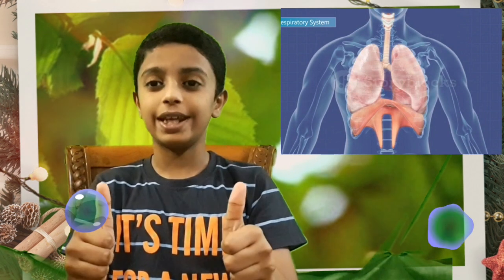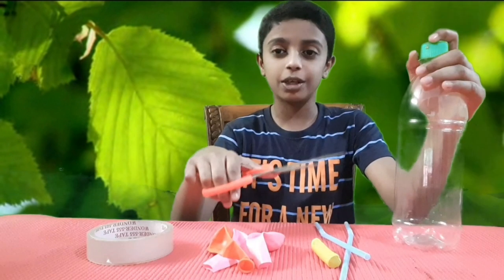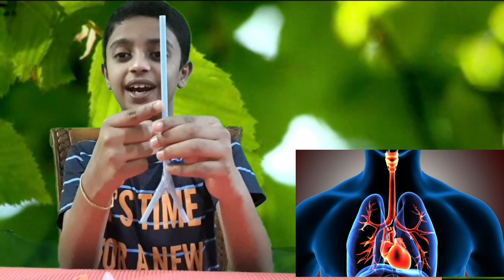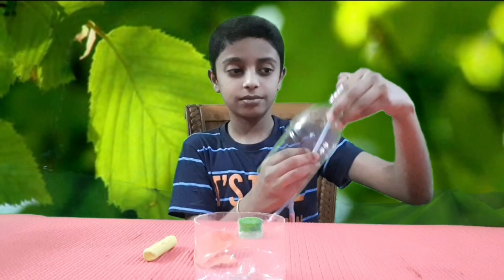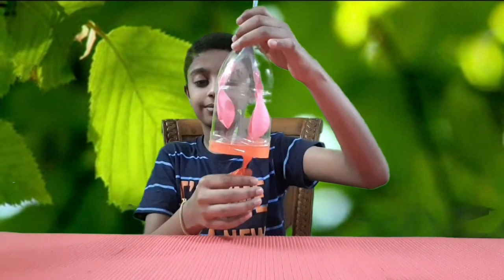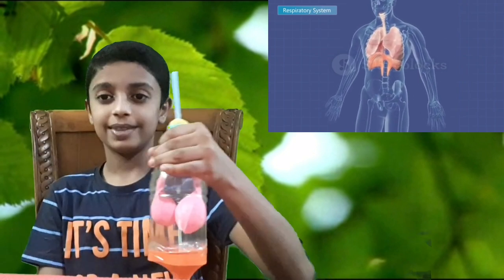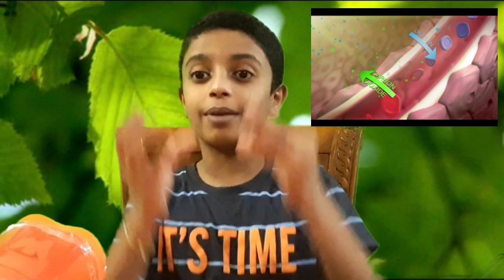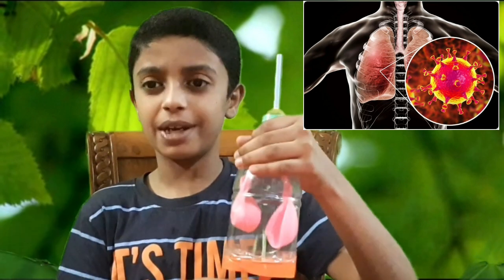Artificial Lungs Model //working model of Respiratory system// jasvik videos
Artificial lung model is prepared using bottle and Balloon and  lungs respiratory function is explained.